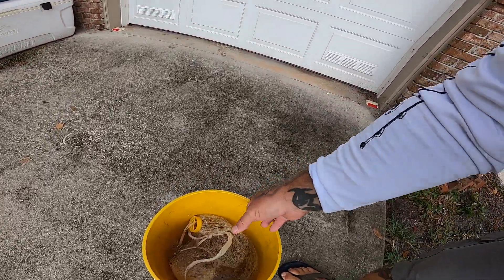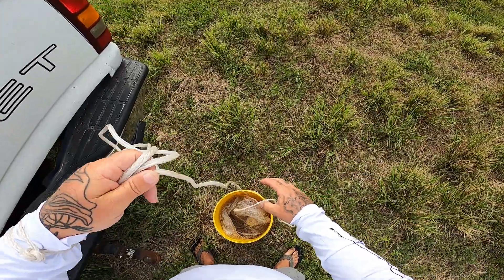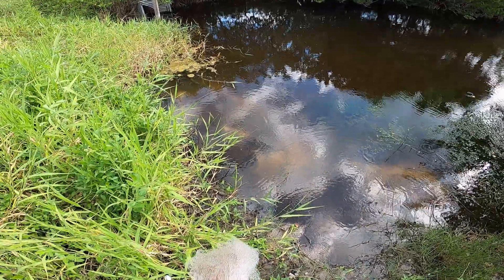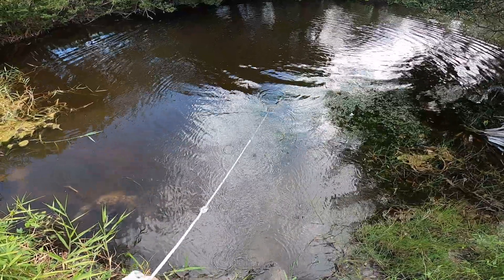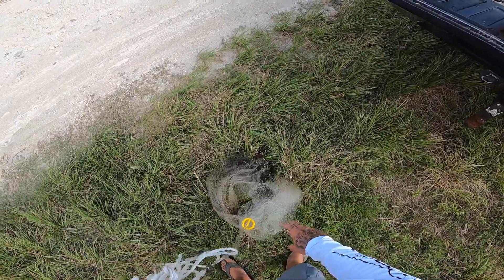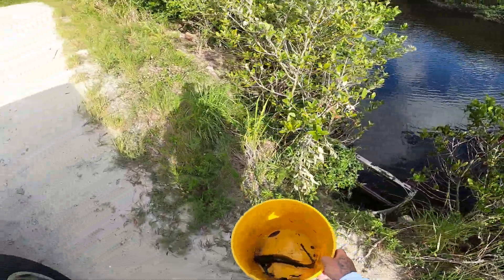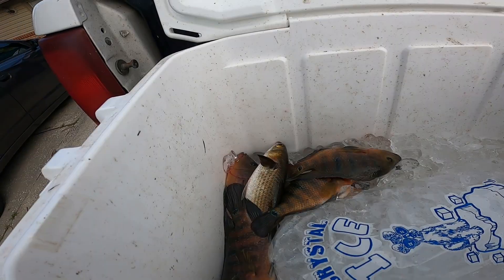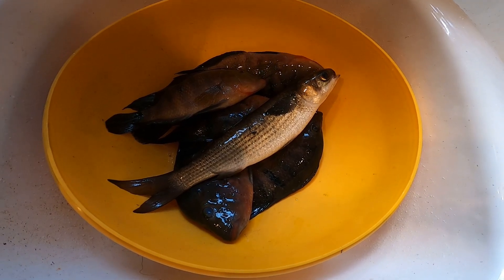The #1 SURVIVAL TOOL You Need to put FOOD on YOUR Table